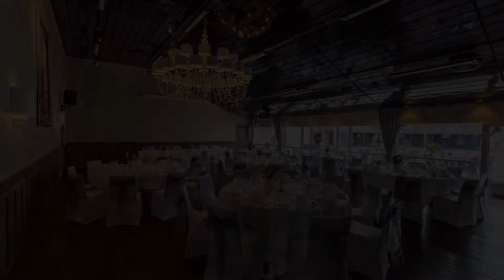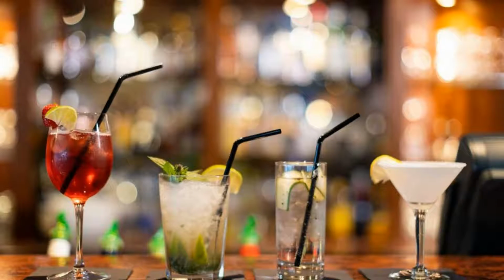Bårdshaug Herregård, Orkanger, Norway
About Property:
You're eligible for a Genius discount at Bårdshaug Herregård! To save at this property, all you have to do is sign in.
This property is 12 minutes walk from the beach. This hotel lies in Orkanger, next to Orkdal Fjord and is comprised of the main hotel building, a manor house dating back to 1902 and some smaller buildings. It offers fine dining and a sauna. Free WiFi and parking are available.
Each guest room at Bårdshaug Herrg�...
Property Type: Hotel
Address: Bårdshaug Herrgård, 7300 Orkanger, Norway
Searching For
1. Bårdshaug Herregård - Orkanger - Norway
2. Bårdshaug Herregård - Orkanger - Norway Address
3. Bårdshaug Herregård - Orkanger - Norway Rooms
4. Bårdshaug Herregård - Orkanger - Norway Amenities
5. Bårdshaug Herregård - Orkanger - Norway Offers and Deals
Audio Credit:
Track Title: Blank Slate
Artist: VYEN